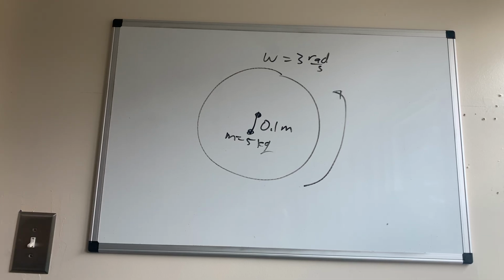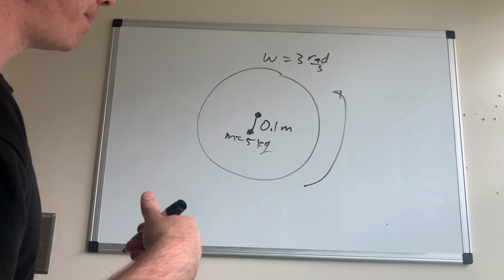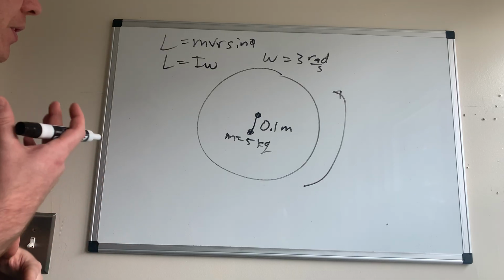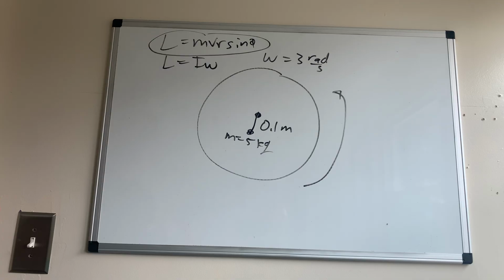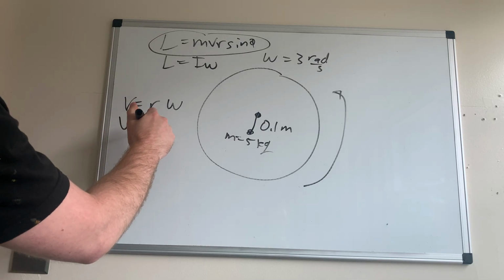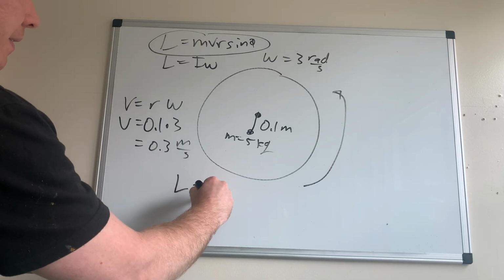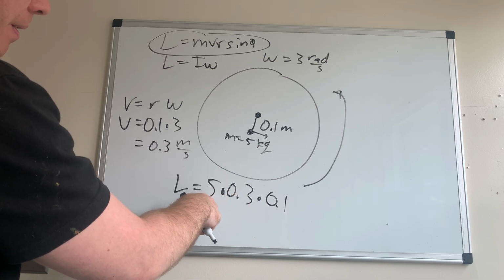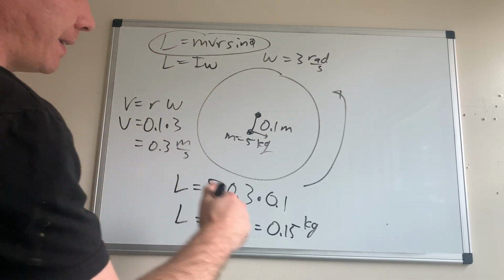Angular momentum of child on merry go round